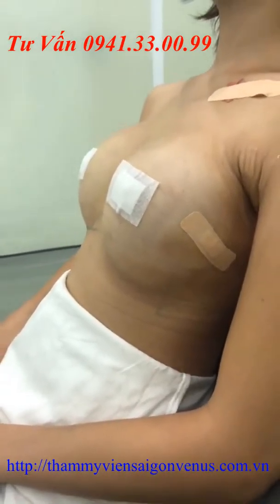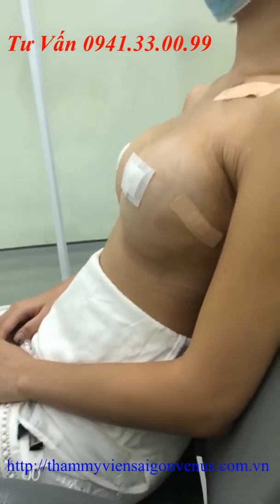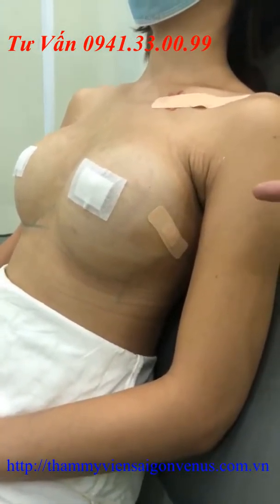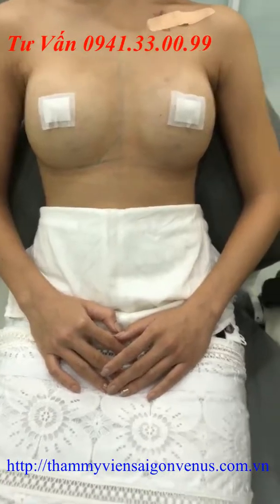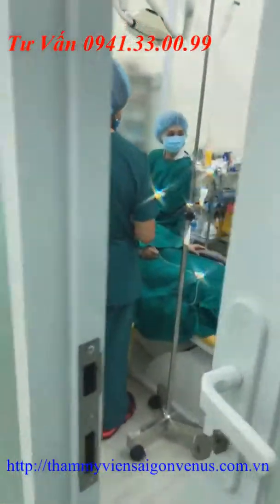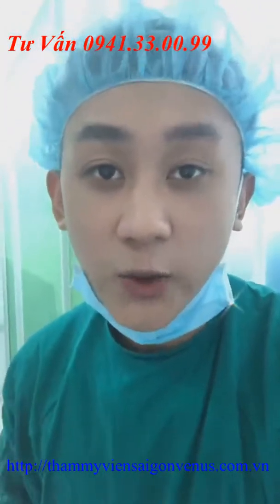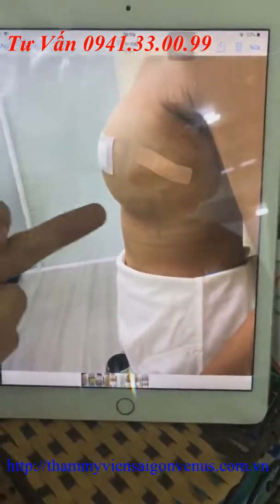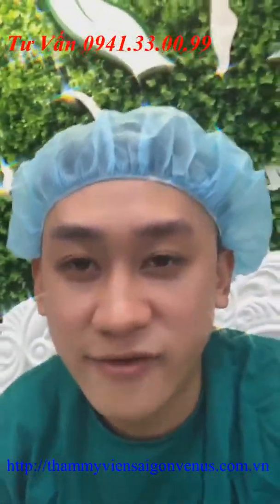Khám ngực sau khi nâng 2 ngày tham my vien sai gon venus - 0941.33.00.99